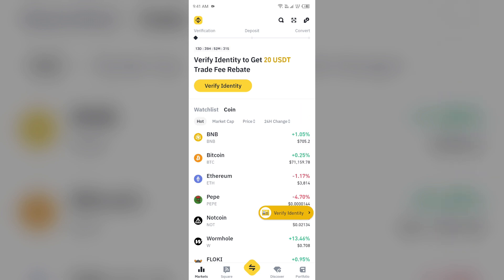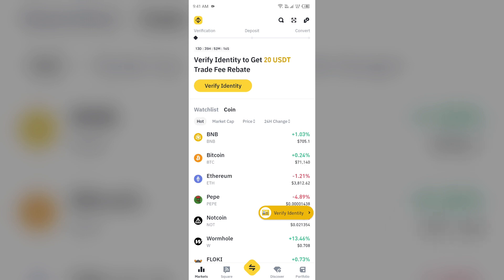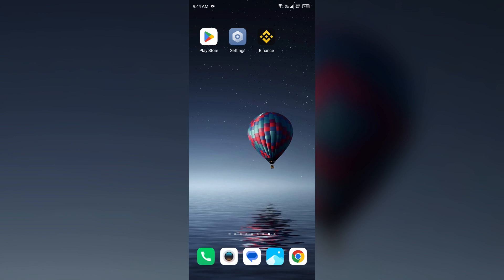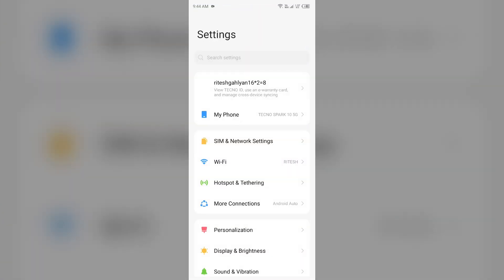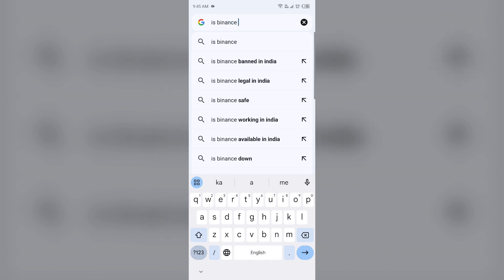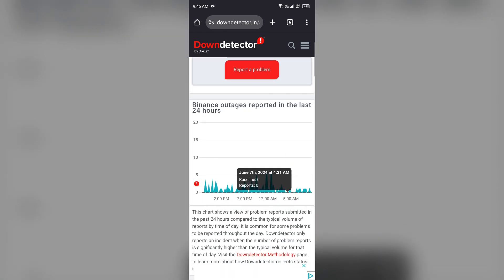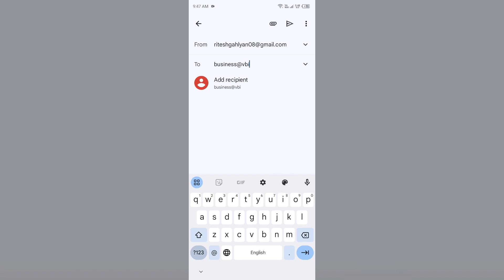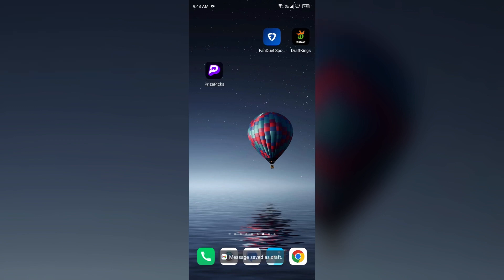How To Fix Binance Won't Let Me Add Payment Method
In this tutorial video, you will learn step-by-step instructions on how to resolve the issue of Binance not allowing you to add a payment method. Follow along as we guide you through the process of troubleshooting and fixing this common problem on the Binance platform.

00:14  Solution1  Check If Binance Supports Your Payment Method
00:40  Solution2  Check If You Are Using The Correct Platform
01:13  Solution3  Verify Your Account
01:47  Solution4  Check For Any Restrictions
02:04  Solution5  Check For Any Technical Issues
03:39  Solution6  Contact Binance Support